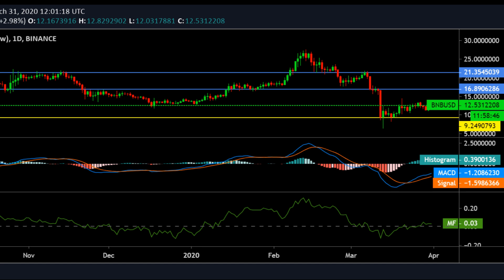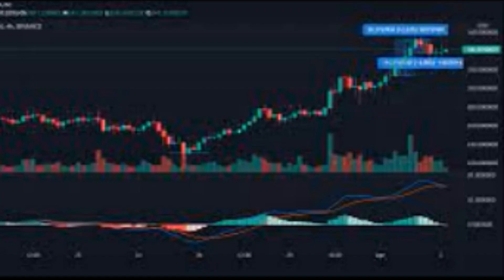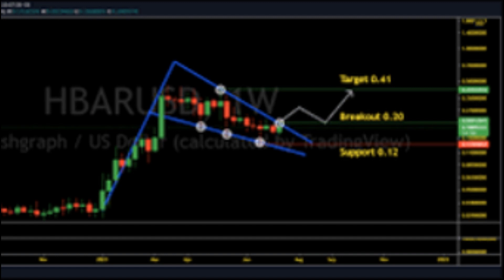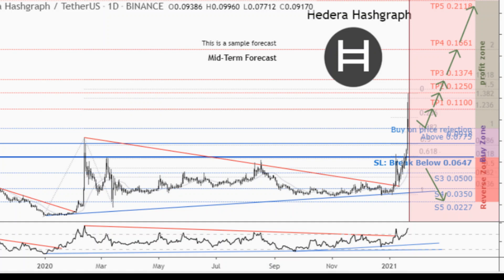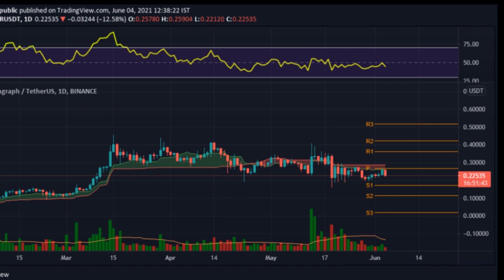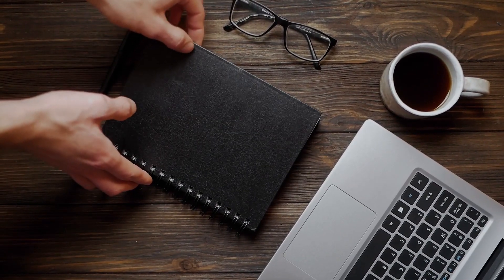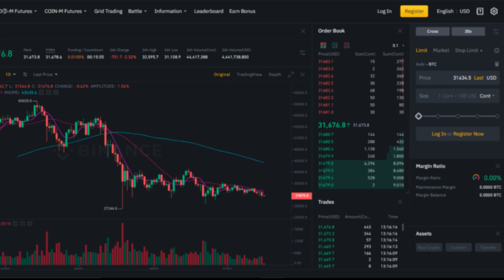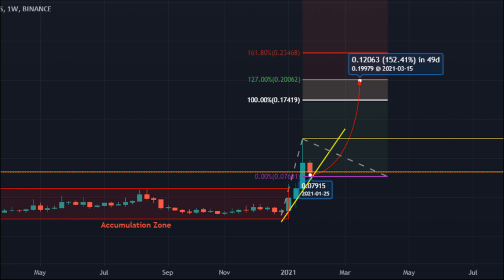Hedera Hashgraph Price Prediction 2021, 2025, 2030, 2040, 2050#crypto#bitcoin#hbarprice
HBAR Price Live Data
The live Hedera Hashgraph price today is $0.298031 USD with a 24-hour trading volume of $313,457,284 USD. We update our HBAR to USD price in real-time. Hedera Hashgraph is up 5.74% in the last 24 hours. The current CoinMarketCap ranking is #50, with a live market cap of $2,870,981,599 USD. It has a circulating supply of 9,633,180,435 HBAR coins and a max. supply of 50,000,000,000 HBAR coins.
Hbar (Hedera Hashgraph) Price Prediction 2021, 2025, 2030, 2040, 2050
What is Hedera Hashgraph?

Hedera open infrastructure now become home of multiple decentralized application and other microservices, as platform offers services including consensus algorithm, smart contract, token, file services and defi services. Network consensus will empowering dApps with higher number of transactions, scalability, low latency with low approval time.
Hedera is 3rd generation Blockchain platform also characterized as DAG i.e. Directed Acrylic Graph developed by Dr. Leemon Baird who is CEO of Swirlds. Hedera is first every blockchain network that uses hashgraph consensus that bring security, speed on the network, as per official portal Hedera claims to have 10k+ transaction per second with almost less than 5 second transaction confirmation. Every transaction in Hedera charges almost zero fees i.e. around $0.0001 USD.